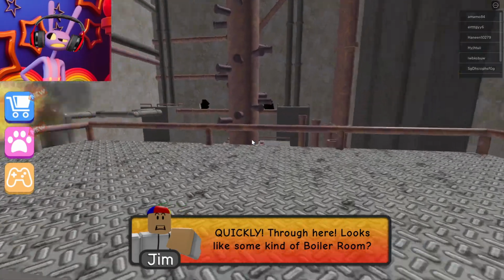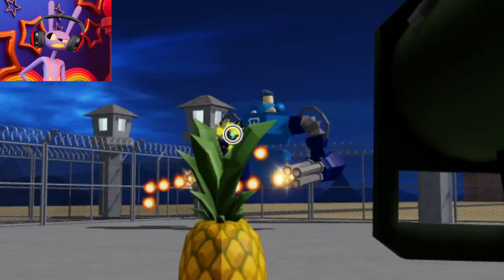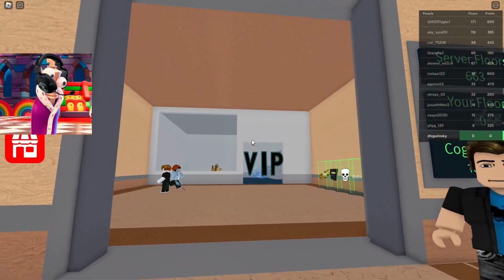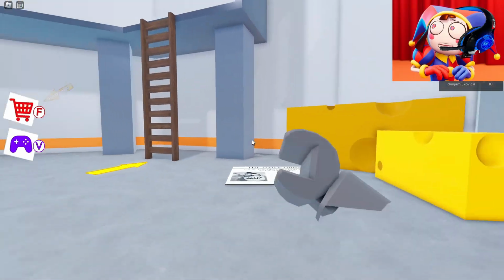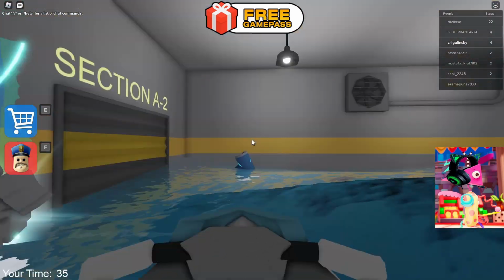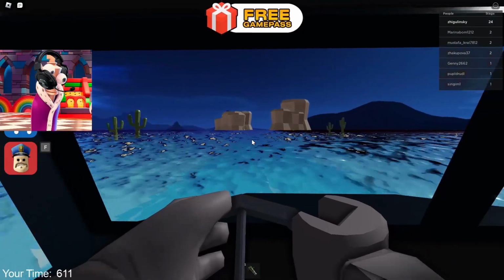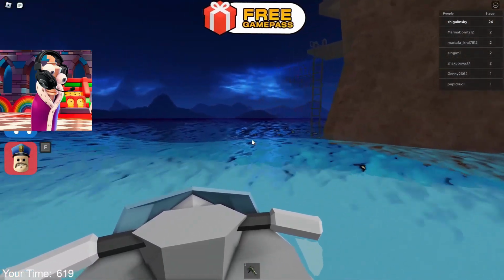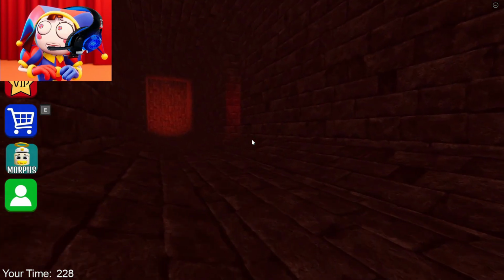The Amazing Digital Circus Characters Play CARNIVAL OF TERROR Roblox (Part 2)